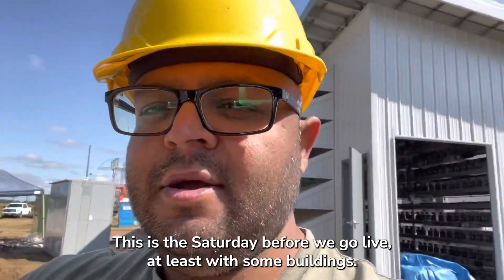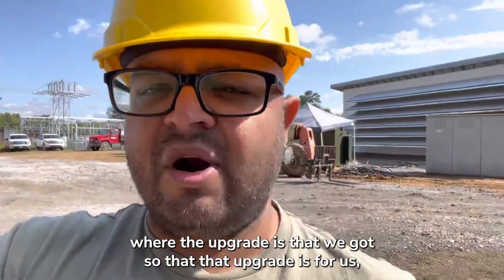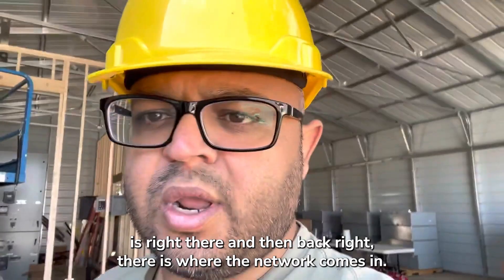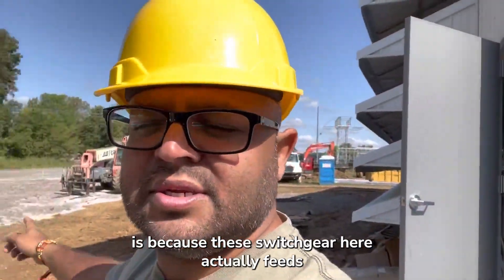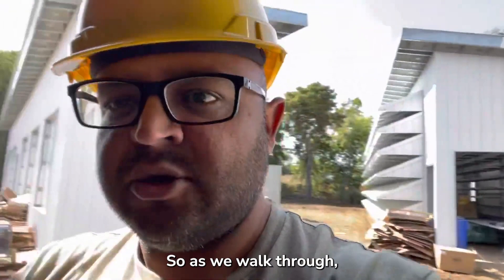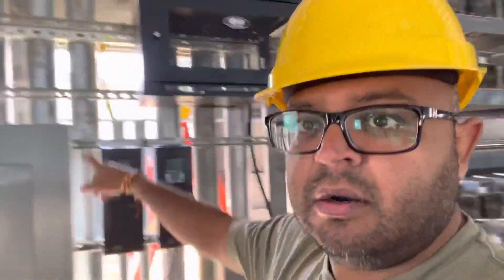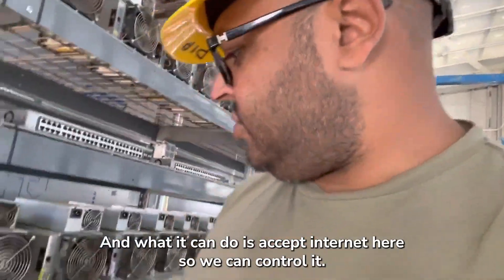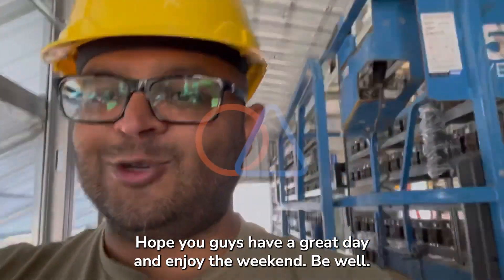Project Sophie: An Inside Look at Soluna's Data Center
Soluna CTO Dip Patel walks us through the early construction of Project Sophie, Soluna's 25 MW Data Center in Kentucky. In this video, he'll reveal the project plans and the inside of a crypto mining data center building on the site.

This video was recorded in October 2021. To see a live feed of the current project, please